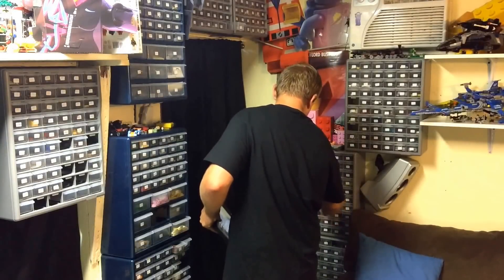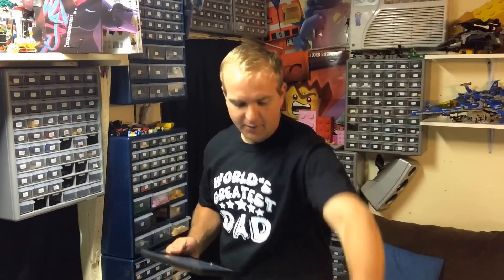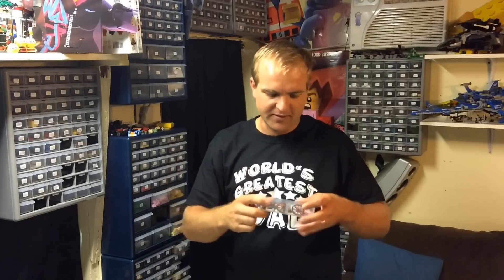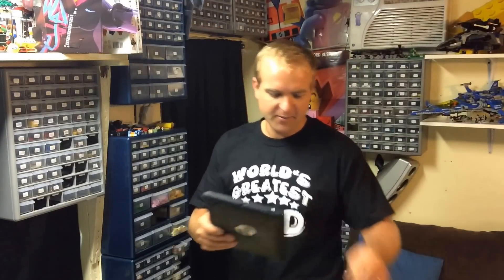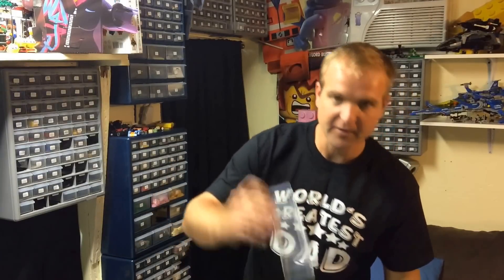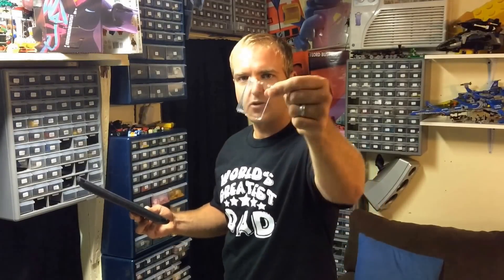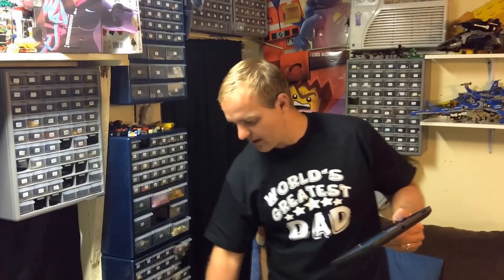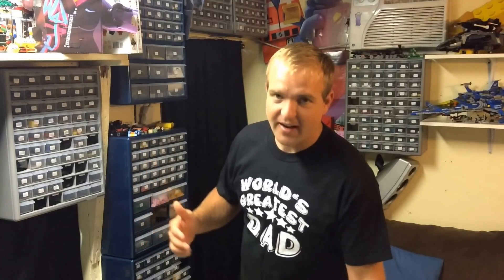Pablo #11 Picking a Lego brickLink order For The Brick Builder (Reverse Lego Haul)